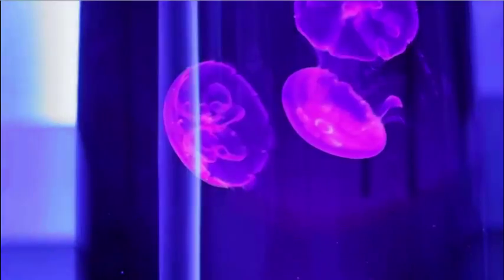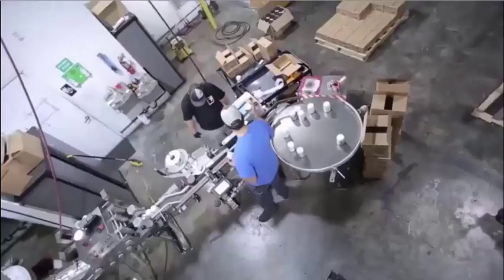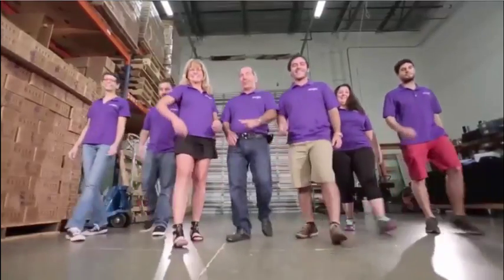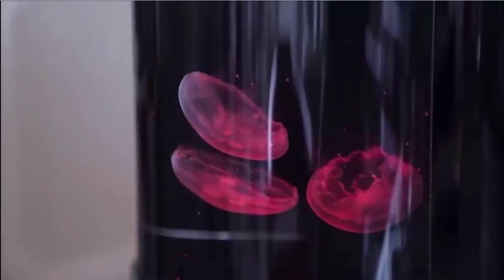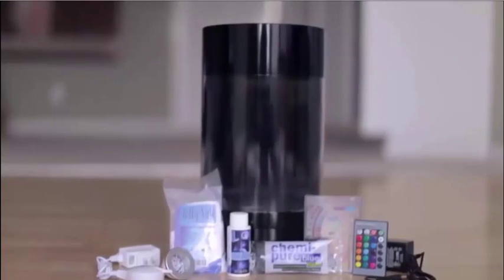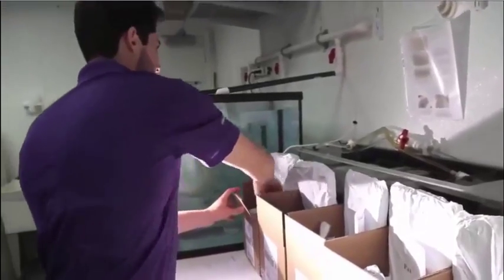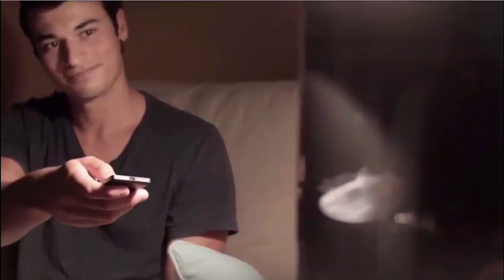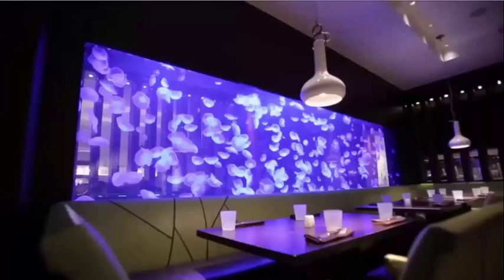Top Nano Jellyfish Technology | Latest Tech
Nano Jellyfish Technology |  Latest Tech:

According to the company, the Jellyfish Cylinder Nano is designed for the jellyfish-owning novice, which is a very large market. It consists of a two gallon (7.5 l) cylindrical tank made of hand-molded acrylic set on a locking plastic base. The complete kit includes everything needed to set up a habitat to house three Moon jellyfish, which can be redeemed from the company when the tank is ready to receive them.

In conventional saltwater aquaria, the fragile animals are sucked up by the filter system. However, the Jellyfish Cylinder Nano uses a laminar water flow pattern that mimics the natural currents of the open sea and circulates the jellyfish without harm. It has an air pump and integrated mechanical, chemical, and biological filtration system in the base as well as a multi-color LED light with remote control. The entire support system is designed to operate coolly, so the tank remains at room temperature.

The Jellyfish Cylinder Nano is the focus of a Kickstarter campaign running through December 20, which has already stormed past its US$50,000 funding target, attracting some $436,665 at the time of writing. A pledge of at least $150 is needed for a tank, with a complete set of tank kit, jellyfish, and food pitched at $250. If all goes to plan, shipment is scheduled for late February.

Because of federal restrictions on exporting live animals, shipping of jellyfish from Jellyfish Art is only available in the continental United States.

Gizmag will be reviewing the Jellyfish Cylinder Nano soon. Meanwhile, the video shows how to set up the tank.